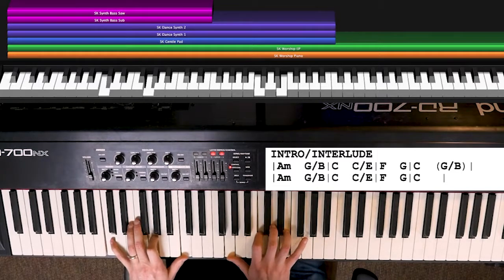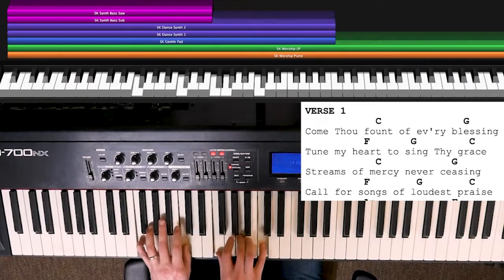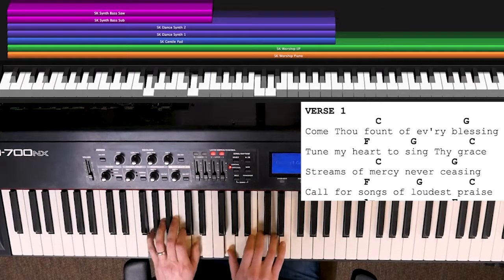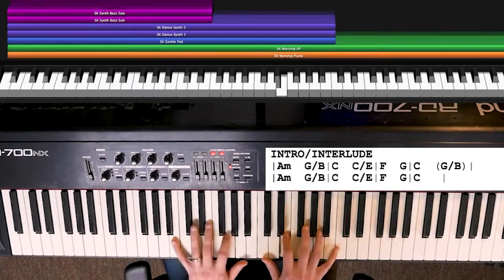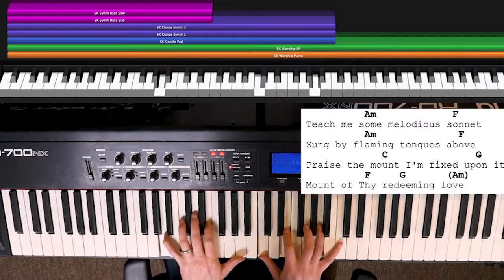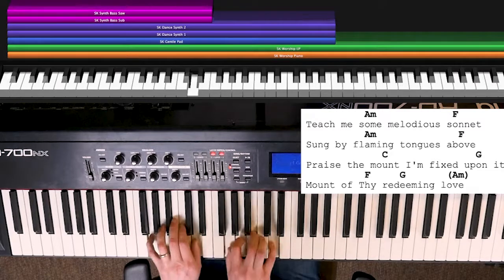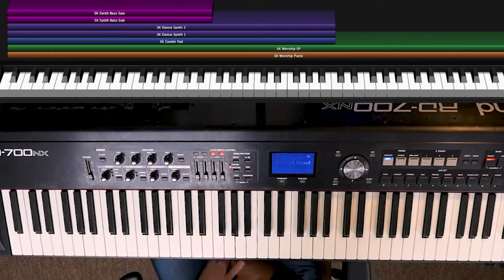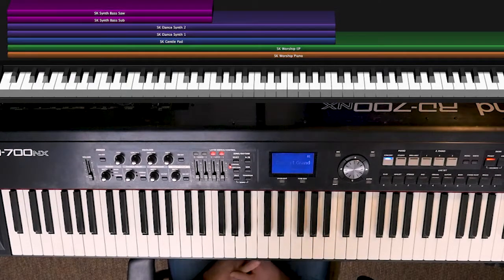Come Thou Fount Level 2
In this video, we get to practice playing a lead line over changing chords as well as some different rhythms in a 3/4 time signature.  A final piece is practicing a "hammer on" technique to give the chords a thicker and more colorful flavor.